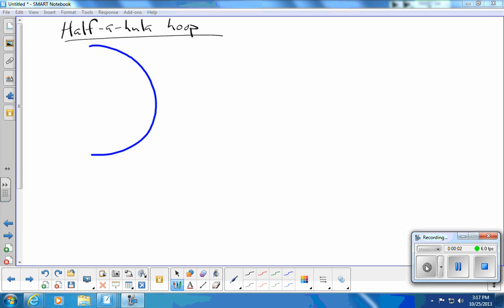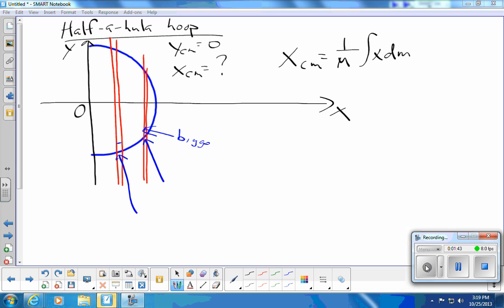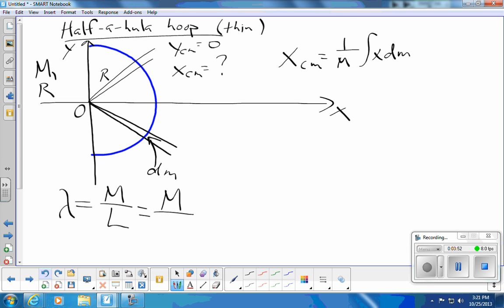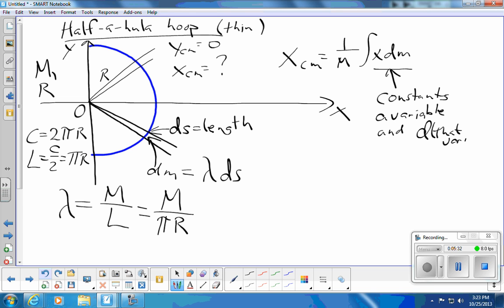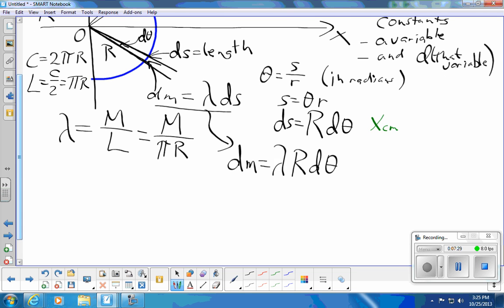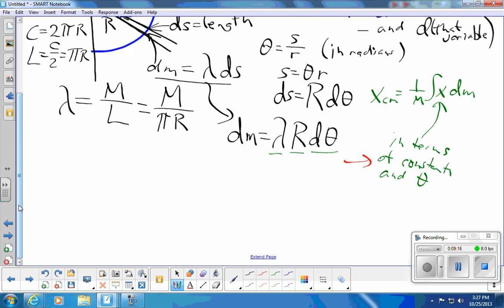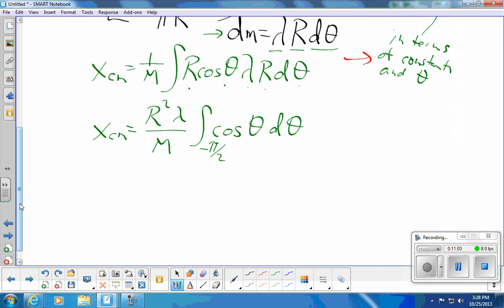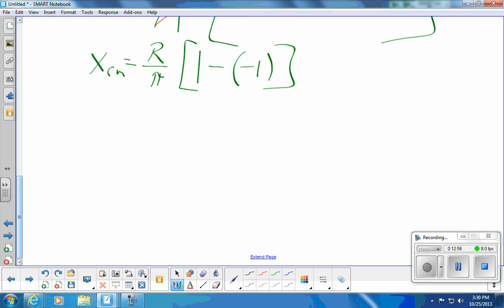Half a hula hoop ctr of mass